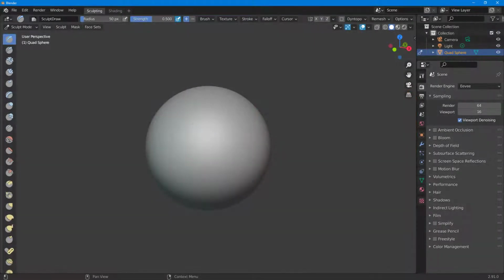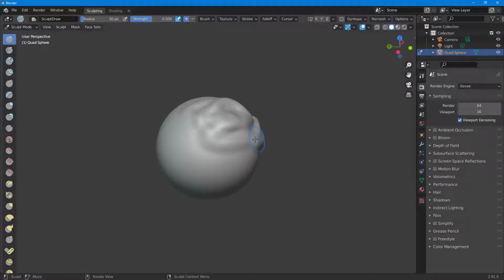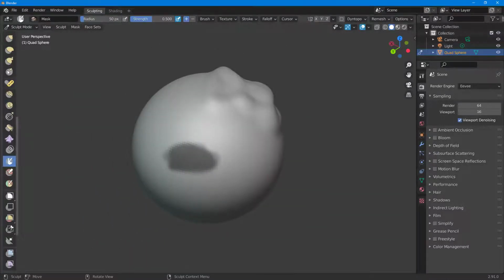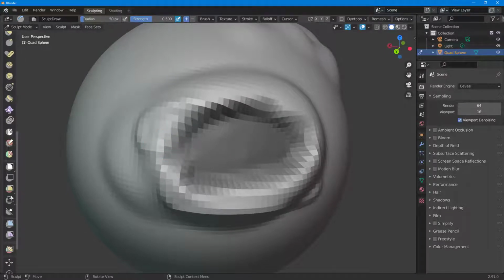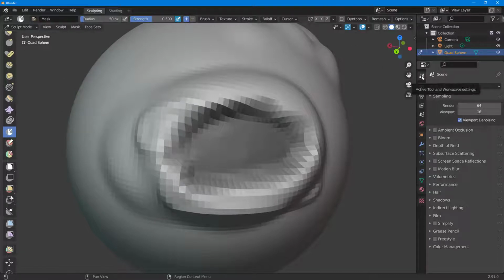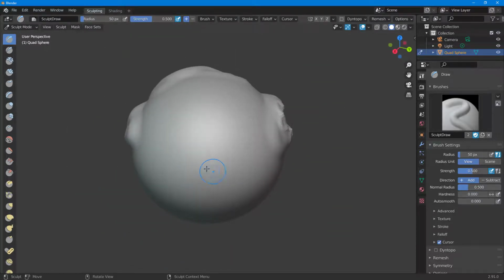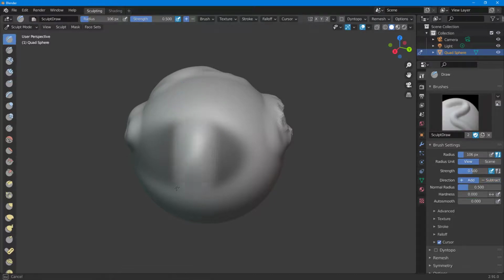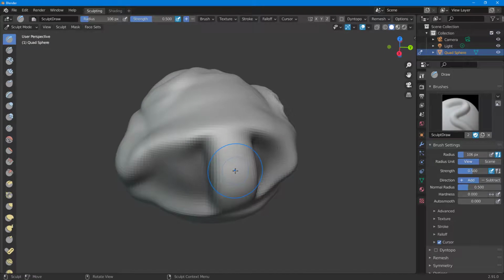Blender Tutorial - Lesson 70 - Prevent Editing using Masks in Sculpting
In this tutorial, we will be discussing about Prevent Editing using Masks in Sculpting in Blender.